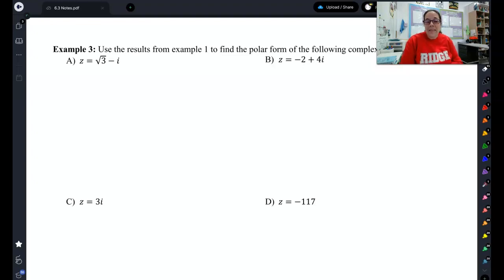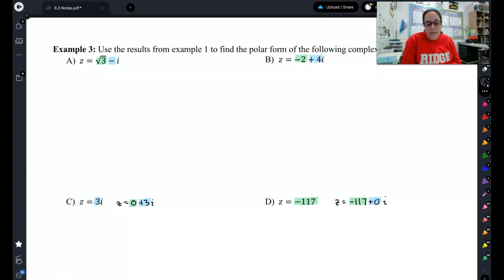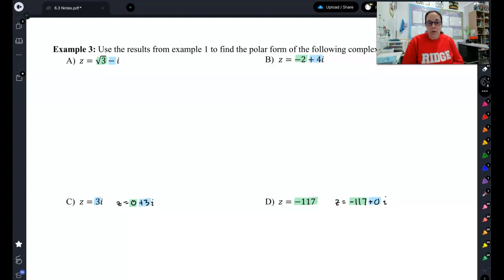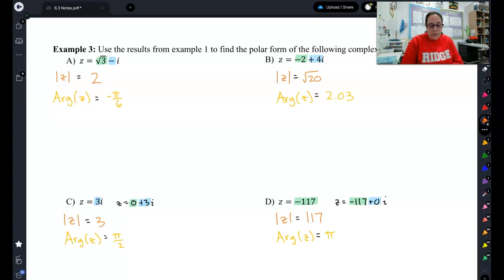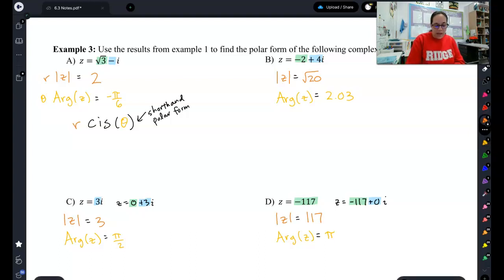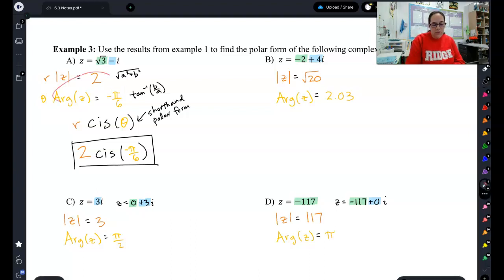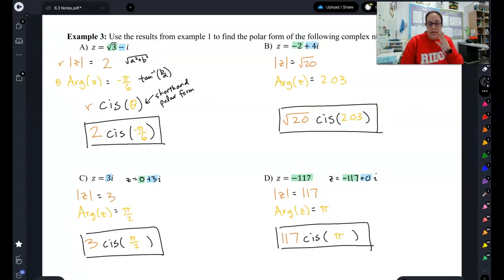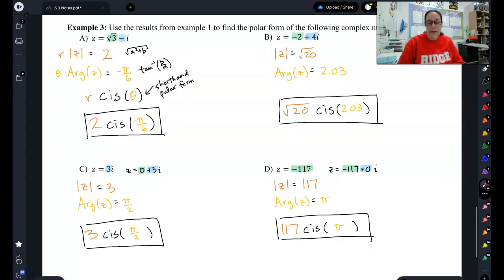CE1060 6.3 Lesson Pt 3